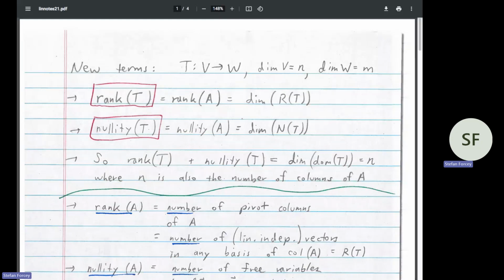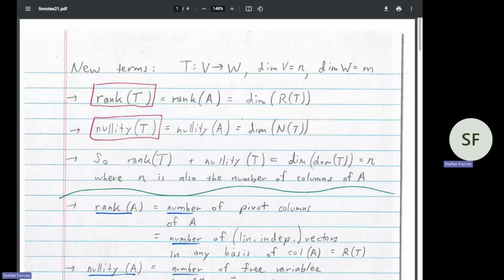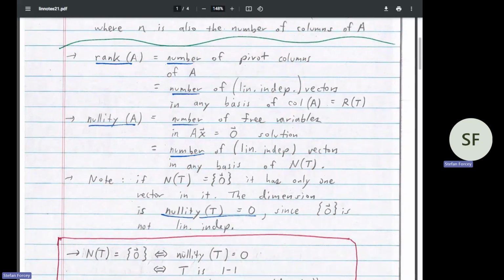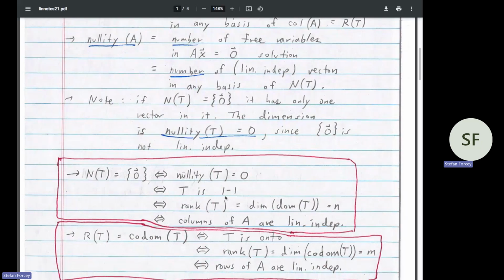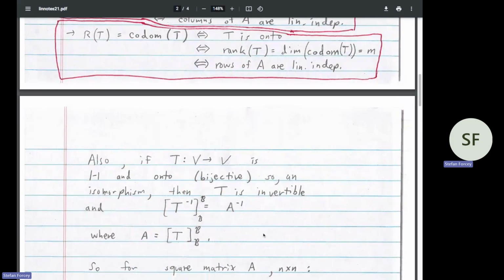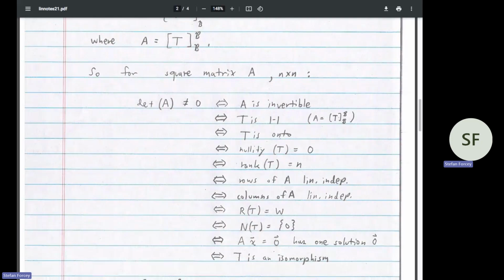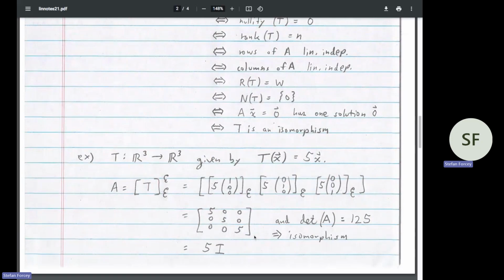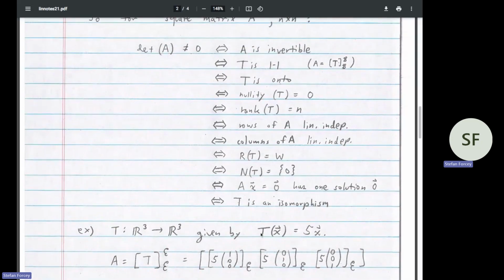Linear notes part 21